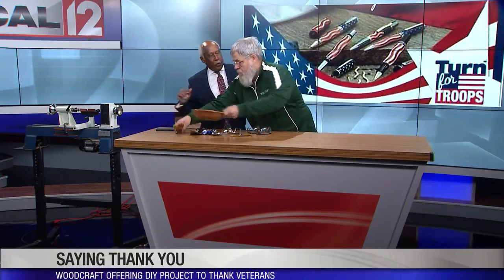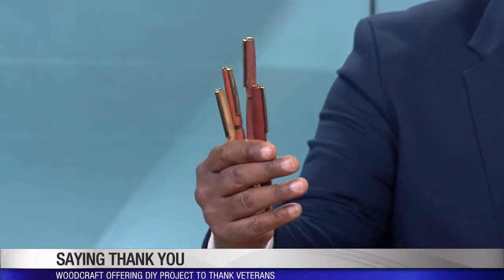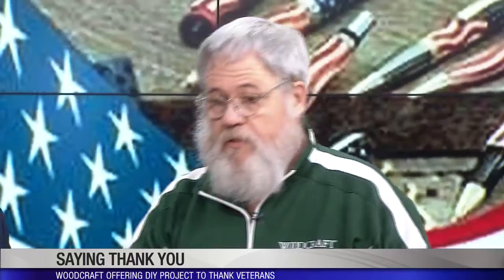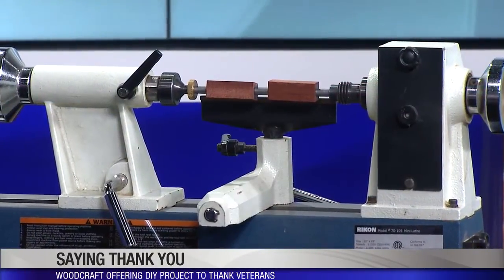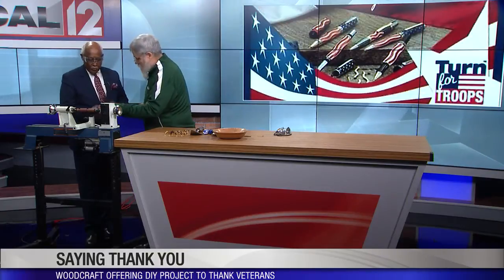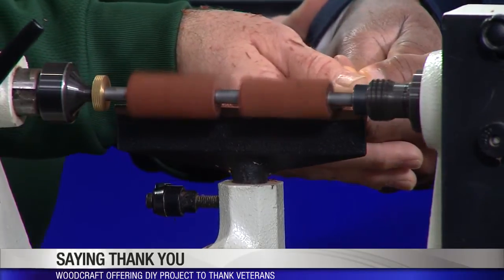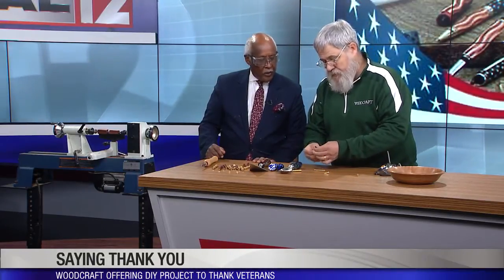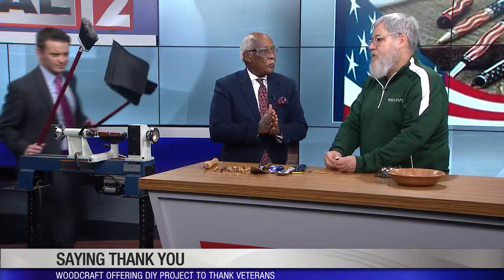Turn for Troops raises funds for veterans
CINCINNATI (WKRC) - If you're looking for a way to give a small thank you to the service men and women in your life this Veterans Day weekend, a local company wants to help. Woodcraft is hosting a Turn for Troops event. It's a chance to hand-make an item for a veteran with proceeds going to help vets. John Denney with Woodcraft shows how it works.